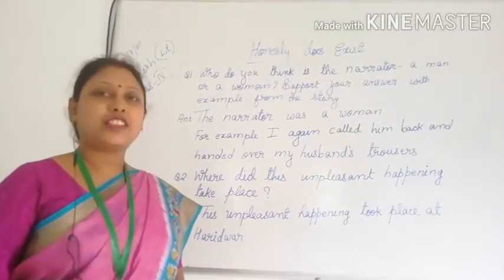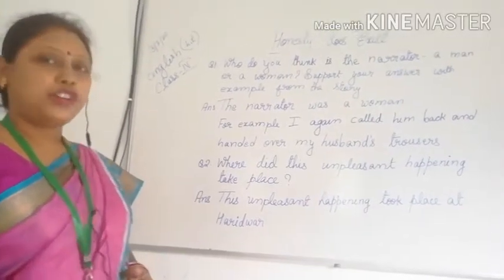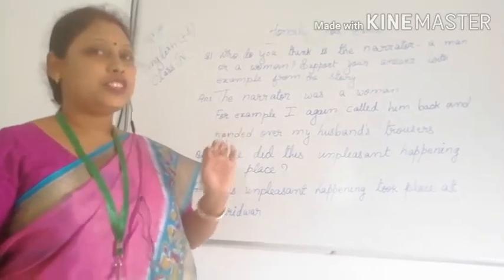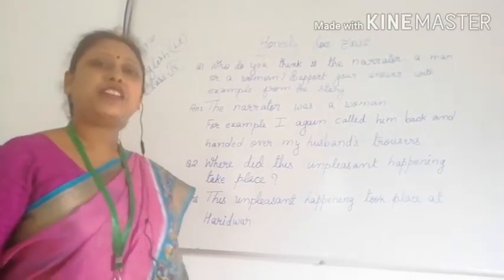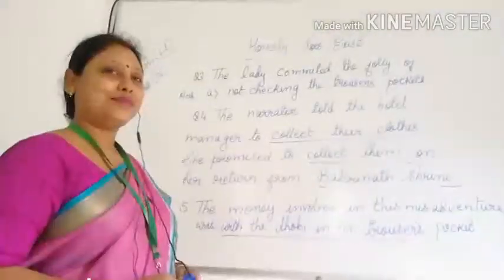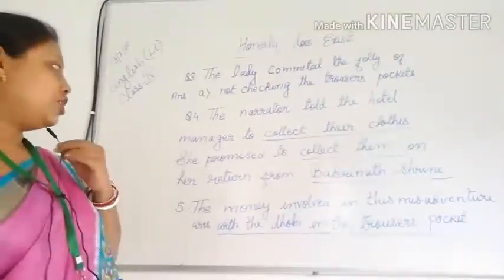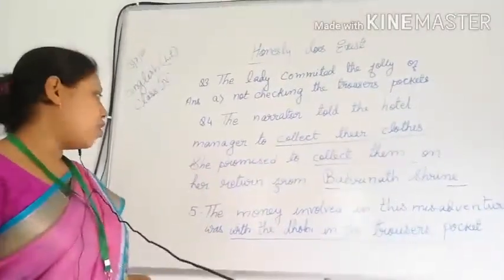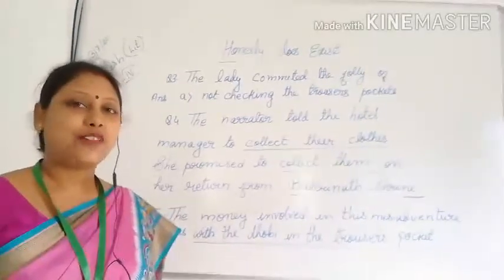Class 4 English literature honesty does exist.